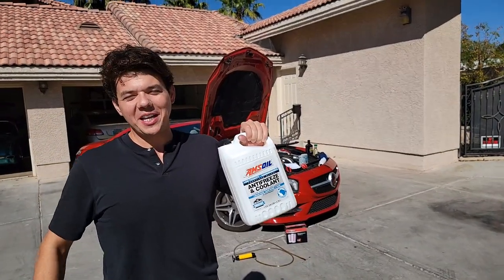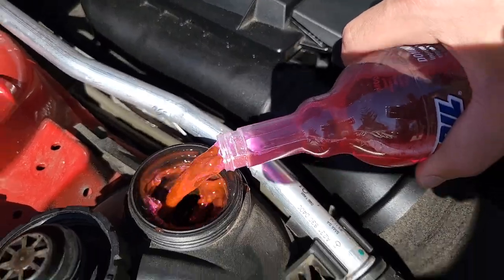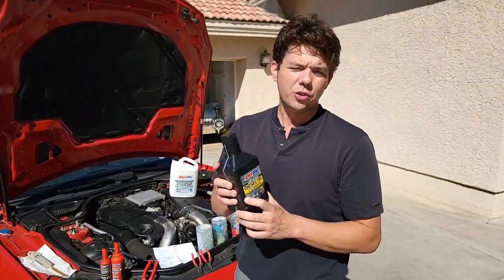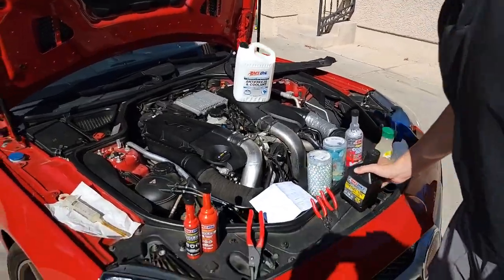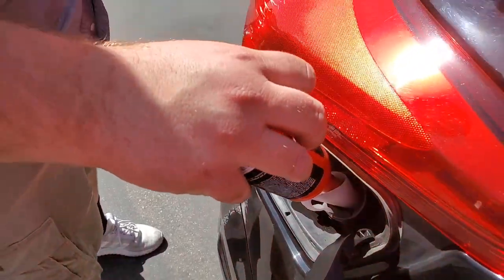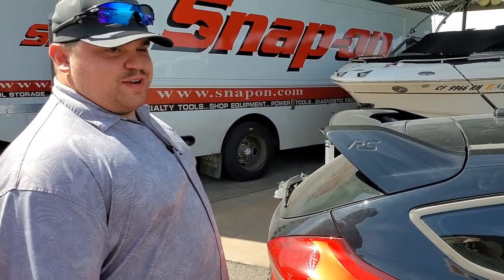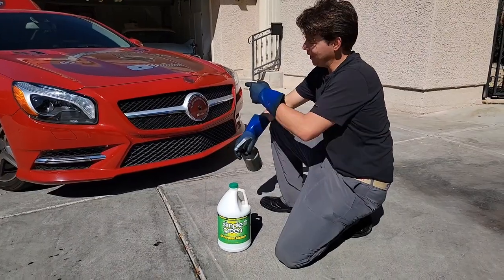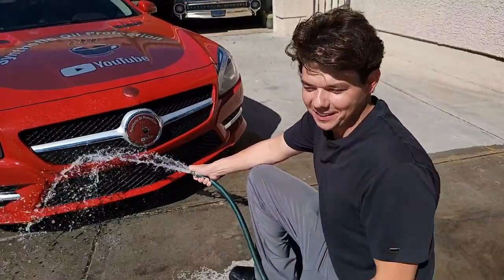3 AMSOIL Products to Beat The Heat & personal tips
3 AMSOIL Products I use to Beat The Heat:

1. Pi Performance Fuel Injector Cleaner

NOTE: if your coolant has over 60,000 Miles or 3 years on it I would personally change the coolant to AMSOIL Low Toxicity Biodegradable Coolant because it will extend the life of your water pump, gaskets, and hoses

     Cheers to Protection Protection Protection 👍

✅✅✅  I Recommend The AMSOIL 6 Month PC Membership because it will give you the Best Value. You get $33 back on a $100 purchase after the difference in tax with No need for auto Renew

     Your vehicle could run better than brand new by using the AMSOIL 100% synthetic lubricants.

AMSOIL Signature Series 5W-30 100% Synthetic Motor Oil protects against harmful deposits on turbochargers 4X better than Mobil1® Extended Performance in industry-standard testing*.  Read This Article

1959 Cadillac DeVille is using all AMSOIL products from top to bottom. SEE THIS PLAYLIST YOU'LL BE AMAZED

1. Where can I find AMSOIL? Or

       2. What makes AMSOIL different than other oils? - AMSOIL is 100% Synthetic & has higher film strength & holds up 4× better in turbocharger deposit testing than Mobil 1 EP which protects and separates metal parts, keeping them from wearing and Lasting Exponentially longer.

     3. Why should I use AMSOIL?: It protects the engine so it will last longer. Less oil changes less often (once per year/15,000 miles) or longer... Save money in Gas & Time making it less expensive than a FREE oil change over the course of a year.

The Power of AMSOIL Signature Series 5W-30 100% Synthetic Motor Oil protects against harmful deposits on turbochargers 4X better than Mobil1® Extended Performance in industry-standard testing*.  Read This Article